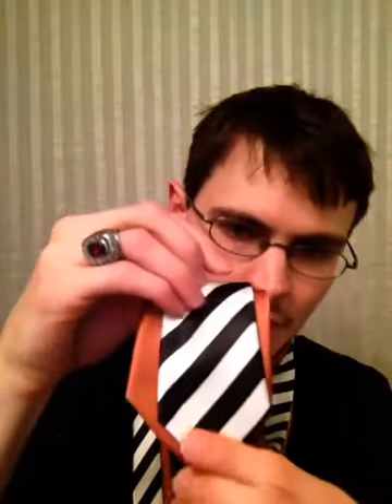How to tie a tie tutorial: The Columbine knot